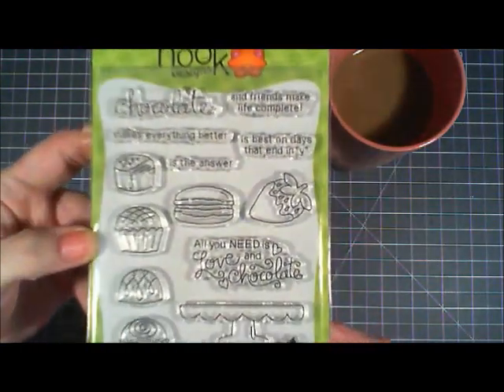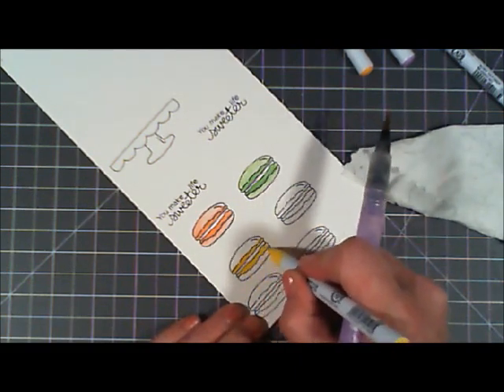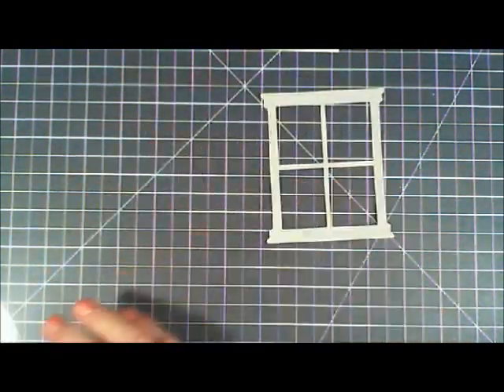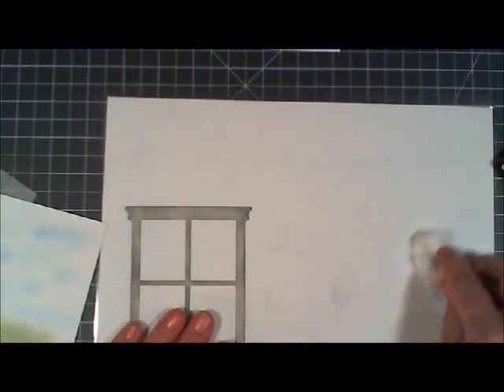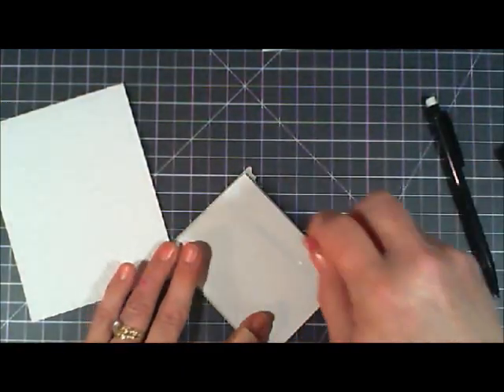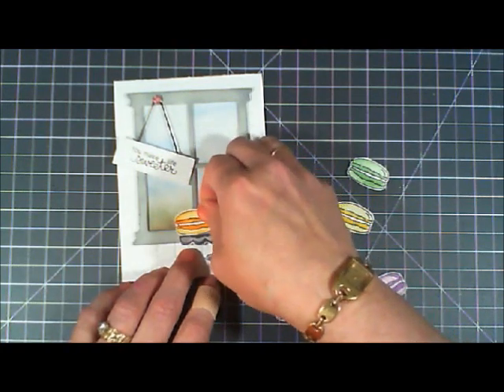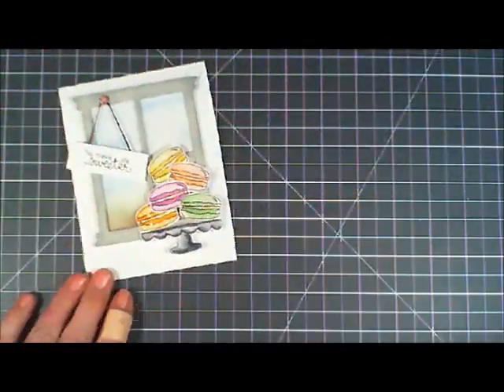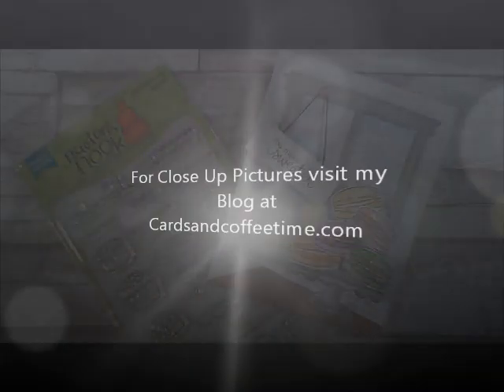Try it Out Tuesday Series / Newton's Nook Love & Chocolate / C&CT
Hi There, I hope your having a fantastic tuesday!  Today I am making a sweet card...literally:)  I am a sweet connoisseur, thus my occupation:)  So I fell in love with this stamp set the moment I saw it.  My idea for this card was to create a window scene as if you were looking from the inside of a bakery window.  I love the soft background against the vivid macaron.  I tried making these tasty treats only once, they are a bit touchy.  They turned out nice but not nice enough to sell:)  Making this adorable card was so much more fun and less messy.  Thanks so much for stopping by, Grab your coffee friends and lets get to crafting.

Have a simply sweet day! Hugs, Tina